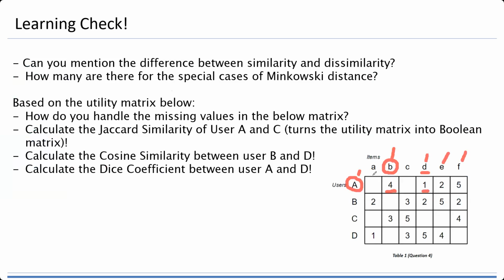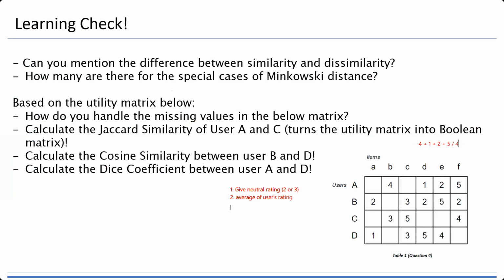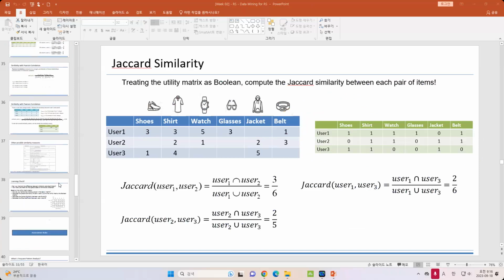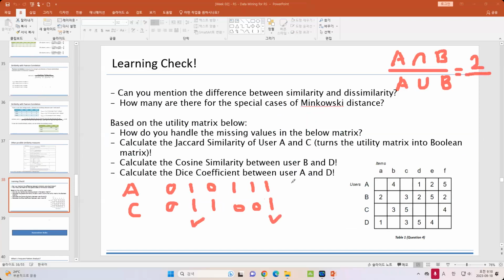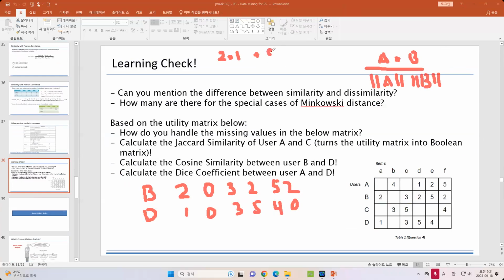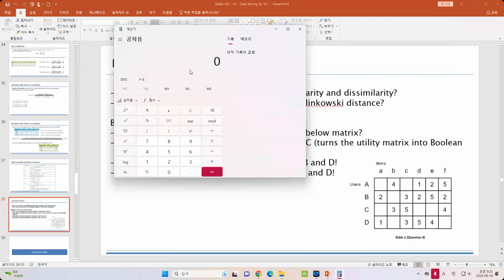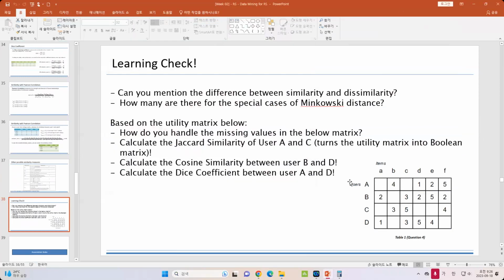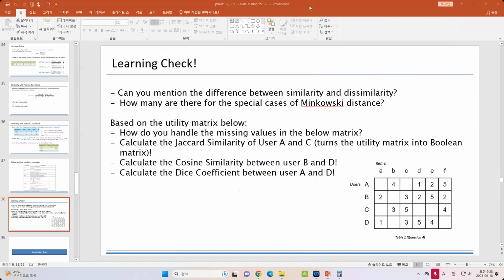20230918 - Special Topics on Data Analytics - Practice